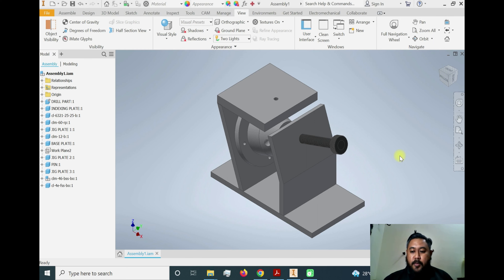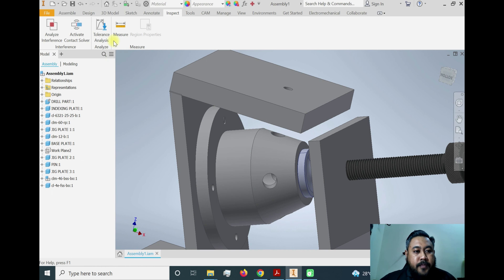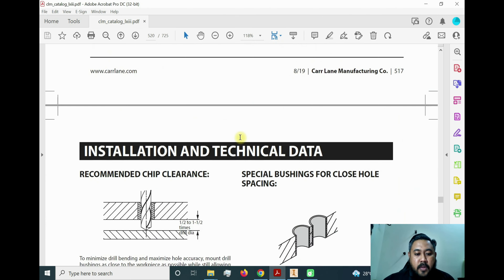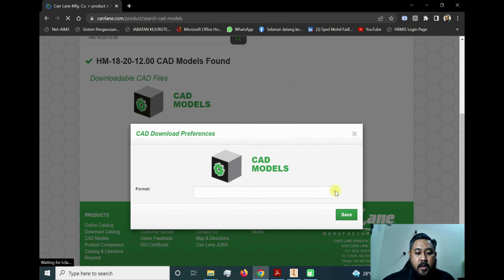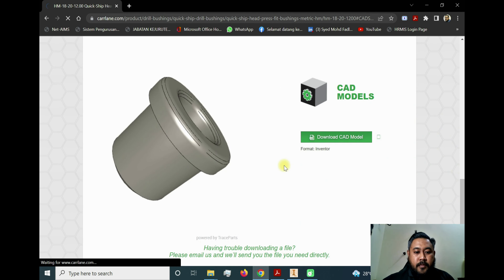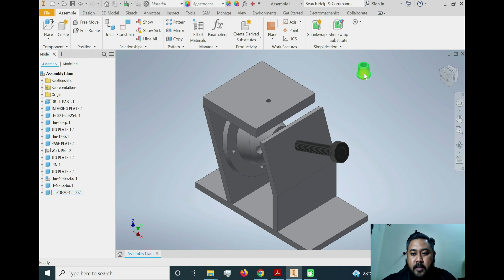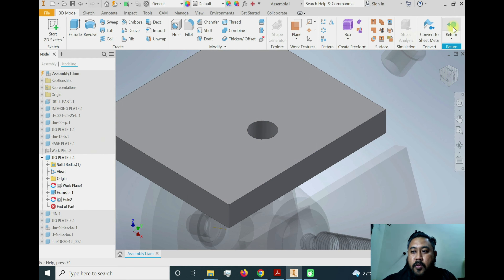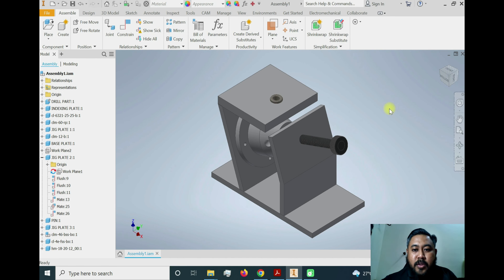JKM DTP JIG AND FIXTURE DESIGN 1 - 2022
JKM DTP JIG AND FIXTURE DESIGN 1